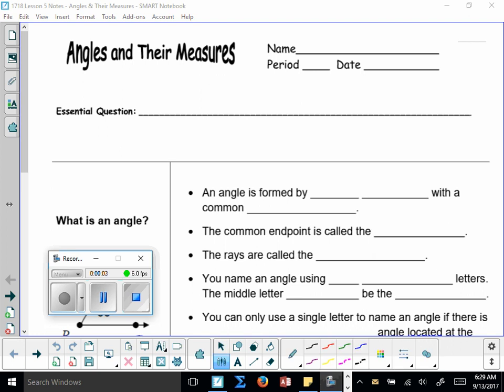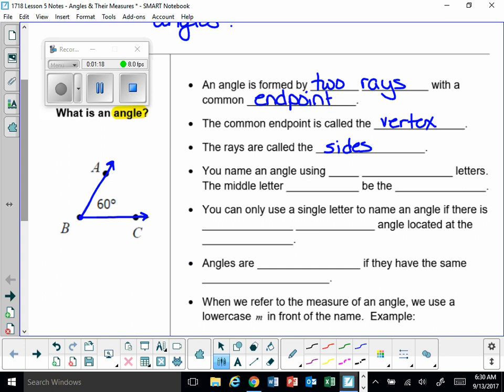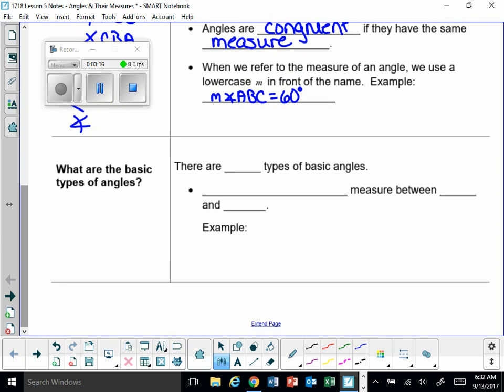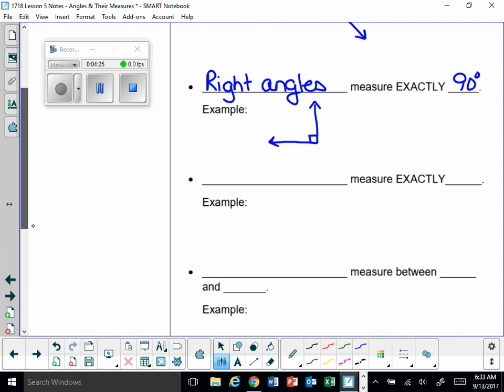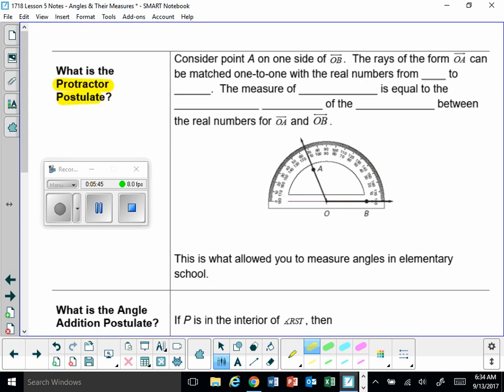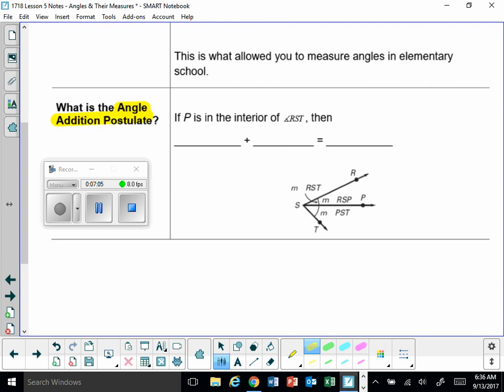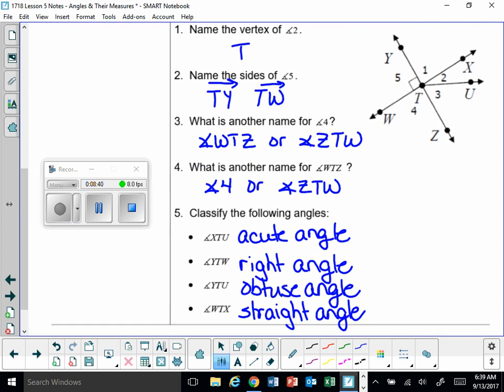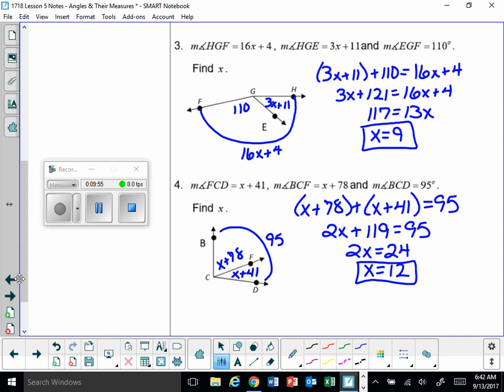1718 Lesson 4 Angles & Their Measures Notes